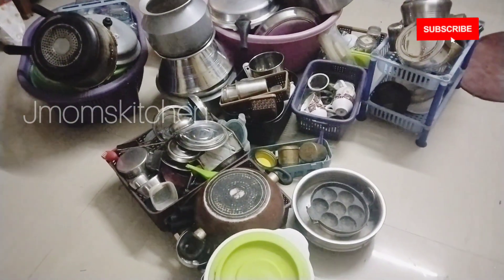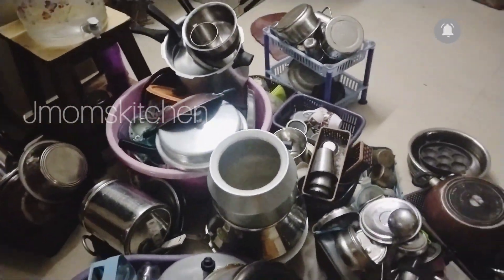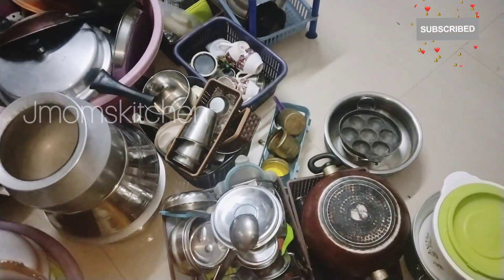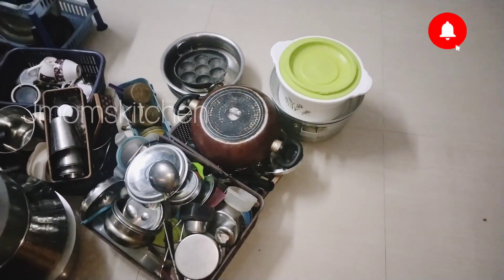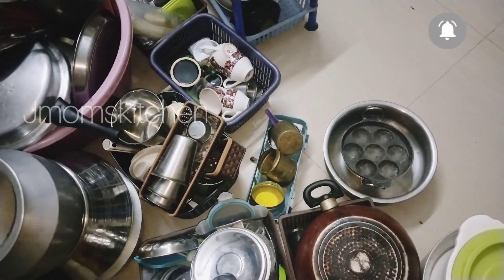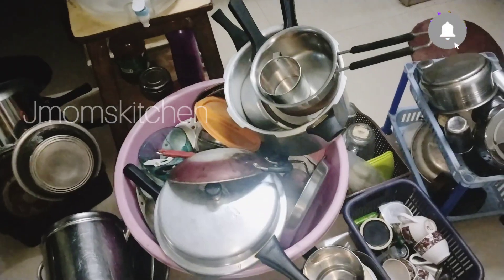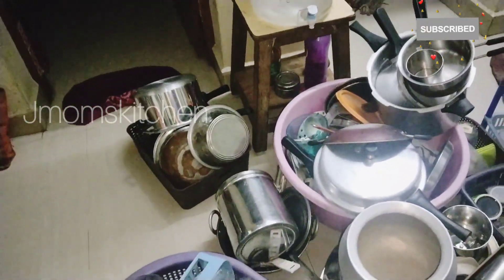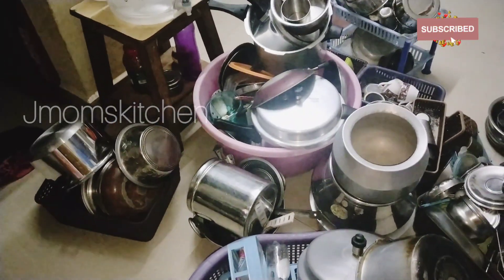Kitchen declutter ideas 💡 sample video || in tamil